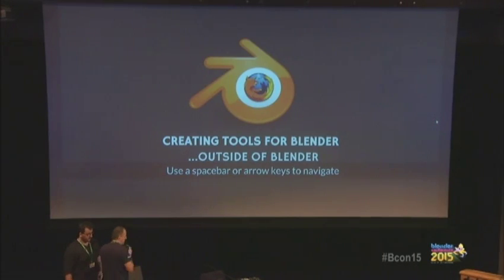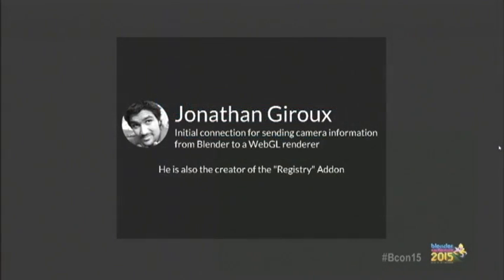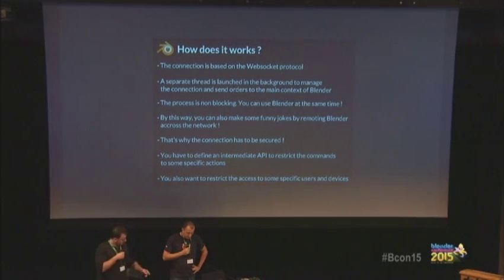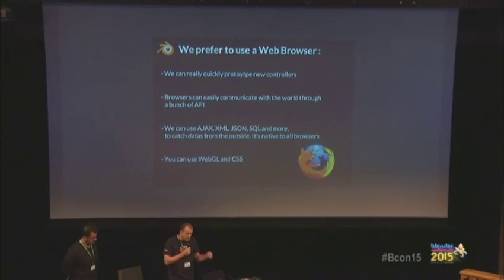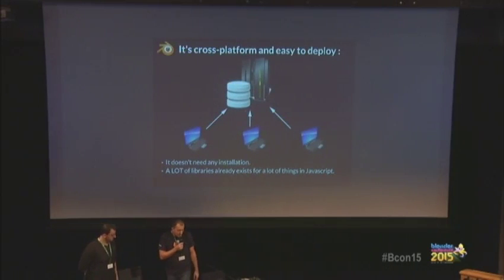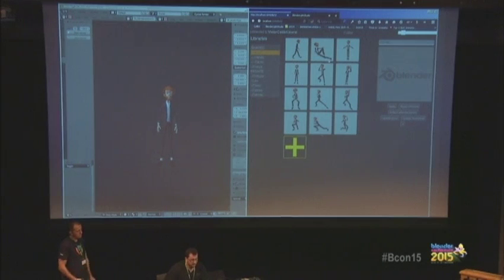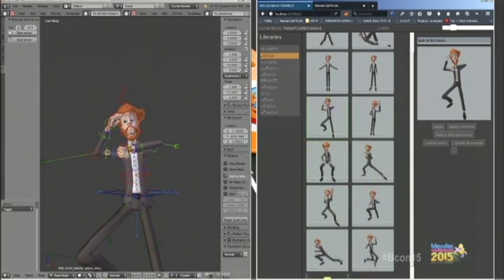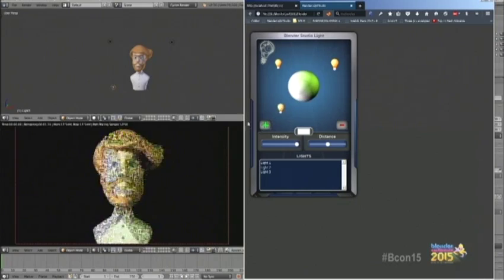Making Blender tools outside of Blender - Flavio Perez, Francois Grassard